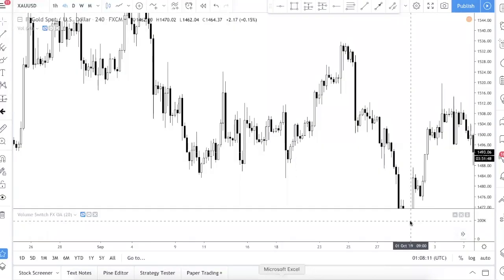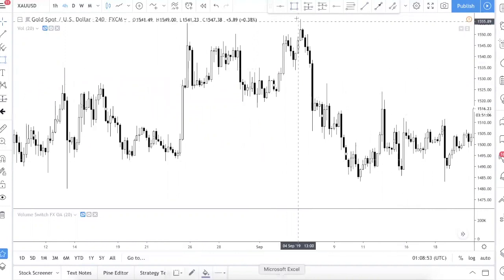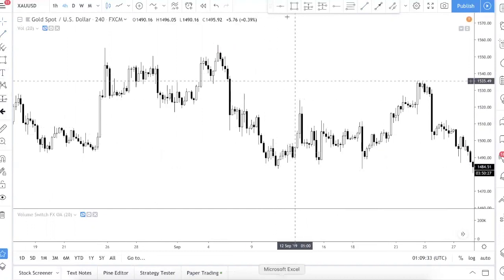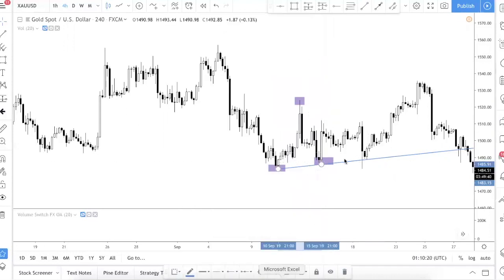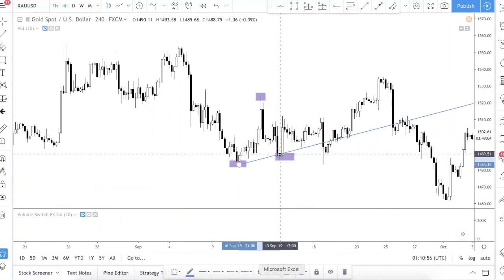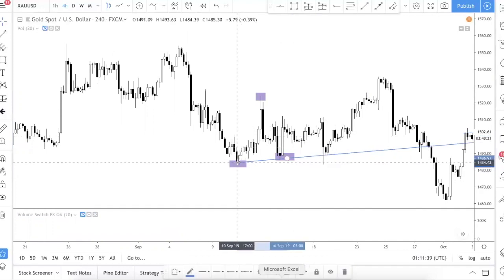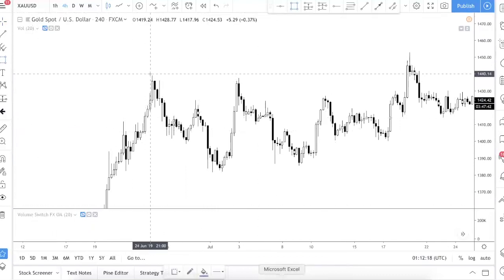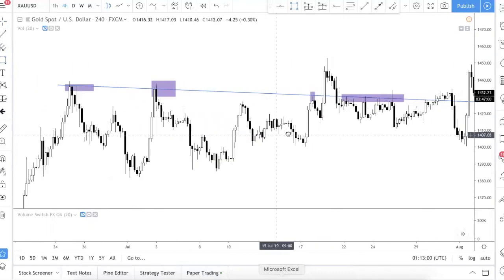How To Draw Trendlines Step By Step | Beginner Forex Lesson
In this forex trading video, I show you how to draw trendlines.